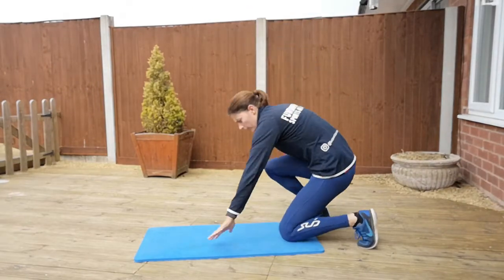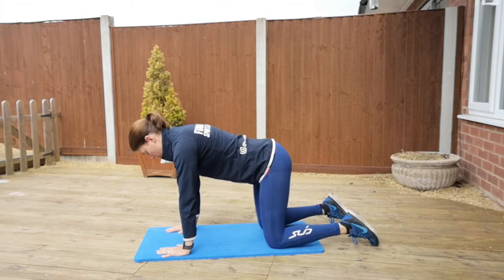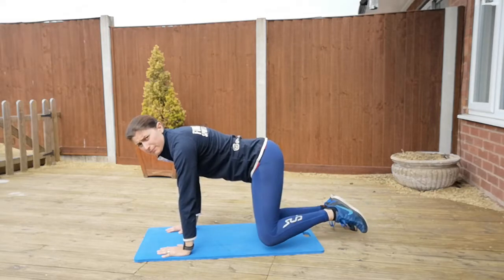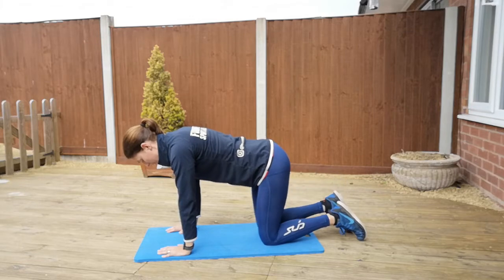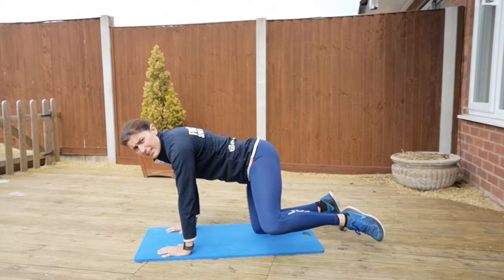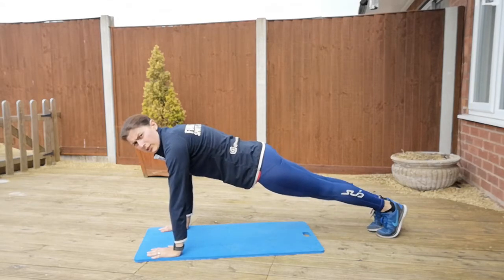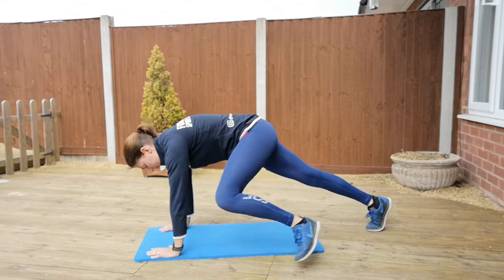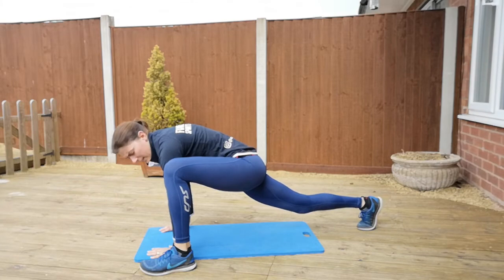Daily Dose of Exercise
Hip Mobility - 20 reps X 4

✔️ Hydrant and a Groiner